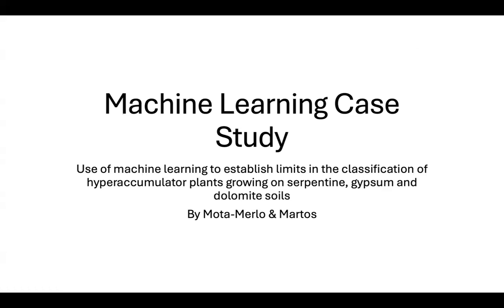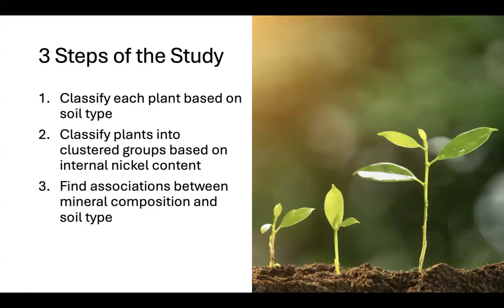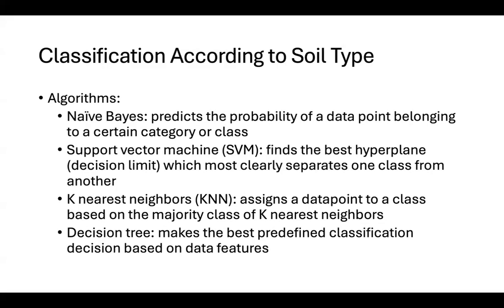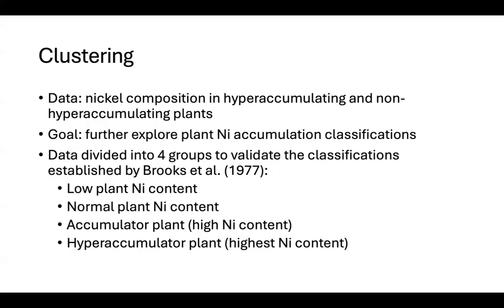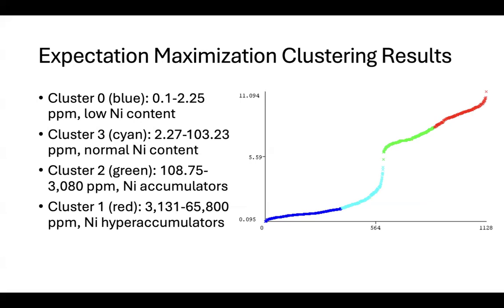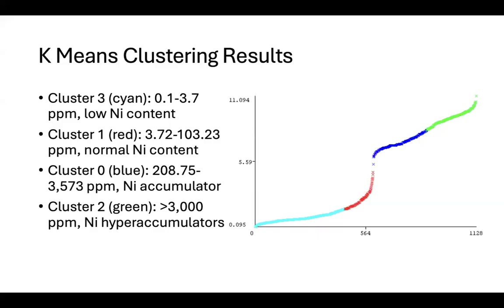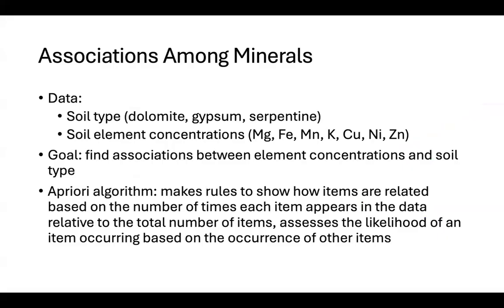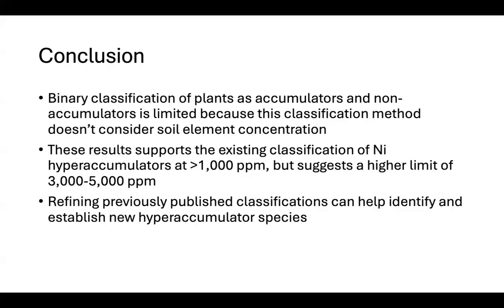ML Phytomining Case Study #1